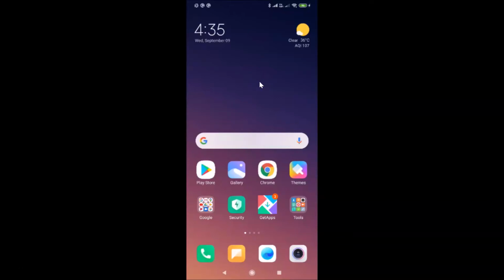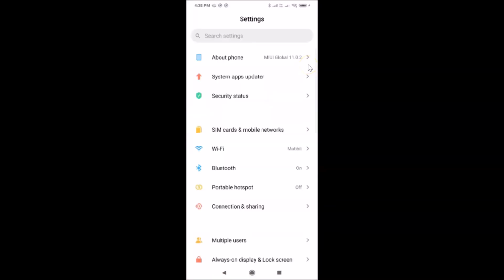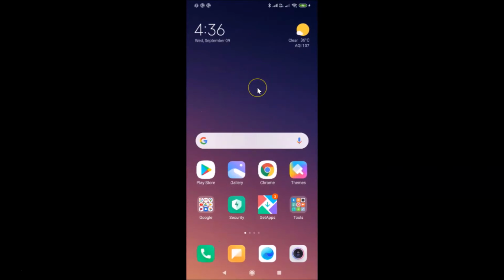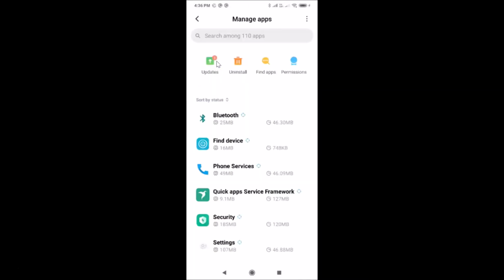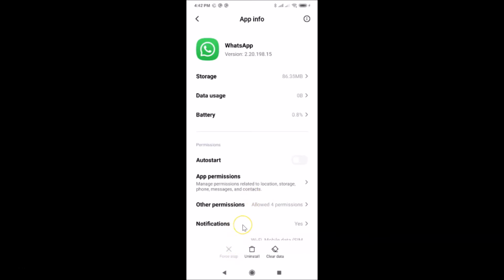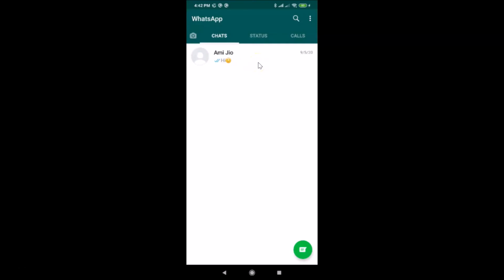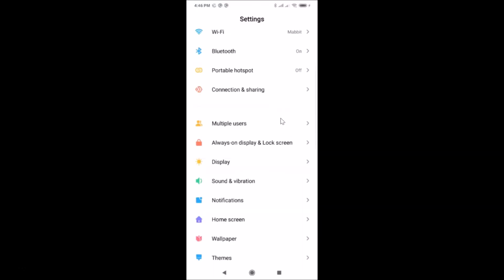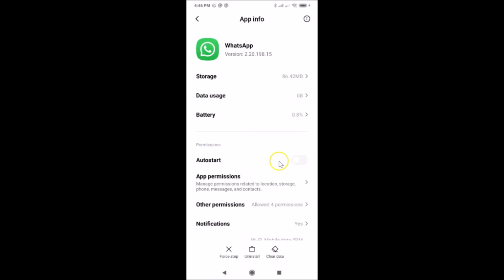How to Fix Force Stop Not Showing in an App on Redmi Note 7 Pro ( MIUI 11.0)?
Hi guys, In this Video, I will show you 'How to Fix Force Stop Not Showing in an App on Redmi Note 7 Pro (MIUI 11.0).' Please Like and Subscribe to my channel and press the bell icon to get notifications of new videos.